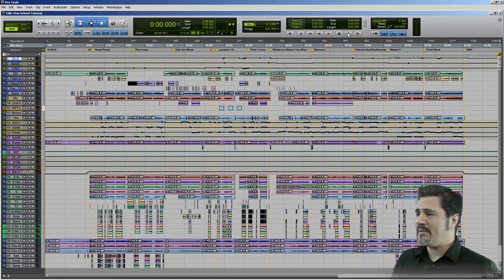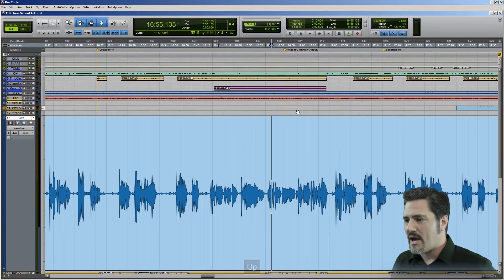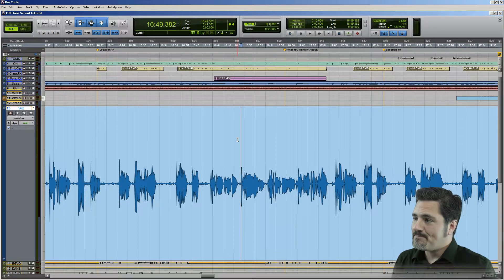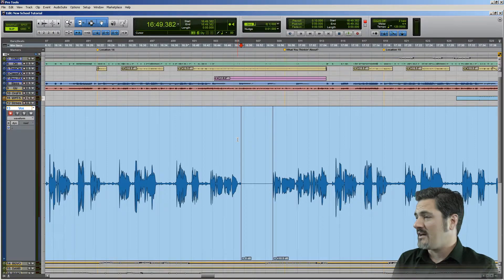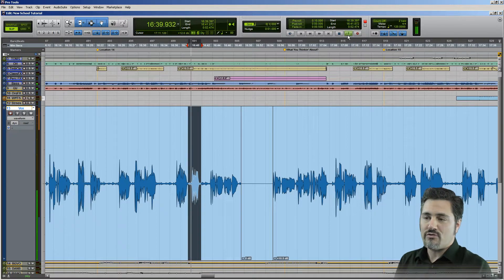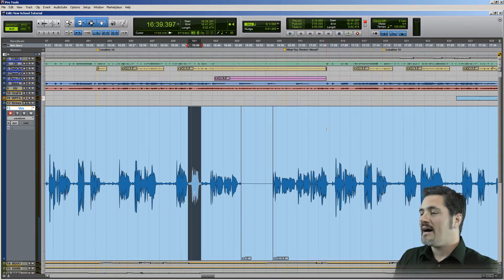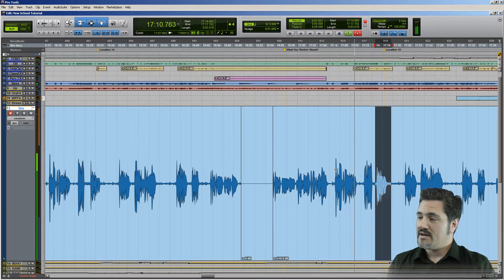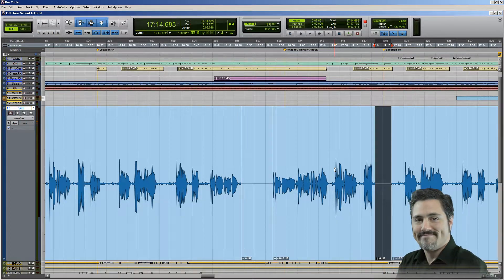Pro Tools Quick Tips - Transport Shortcuts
In this video David Tyo of New School Center for Media in Albany New York talks about Transporting Shortcuts.
Keep watching this channel for other Pro Tools Quick Tips and more.
for information on the School and courses offered.